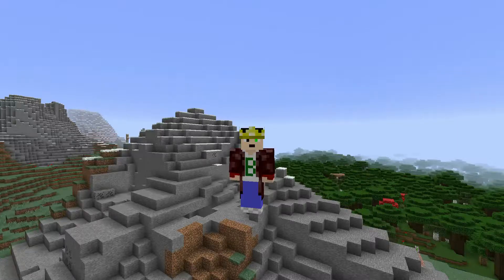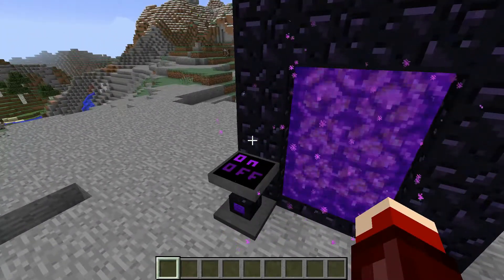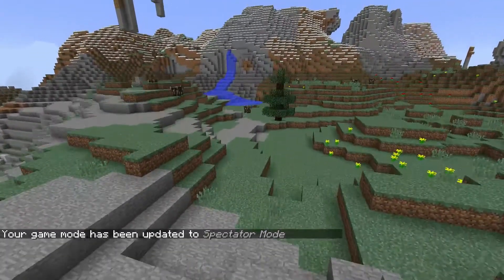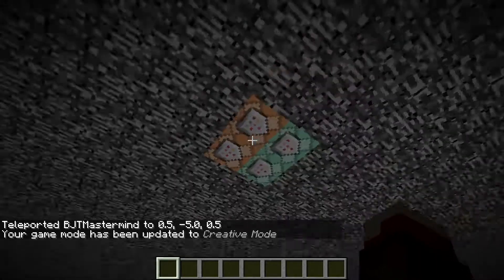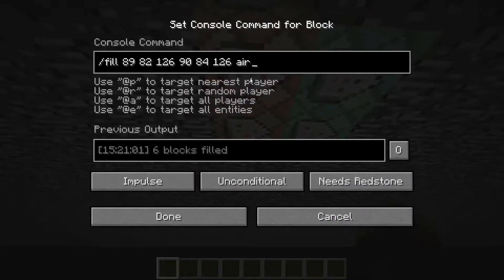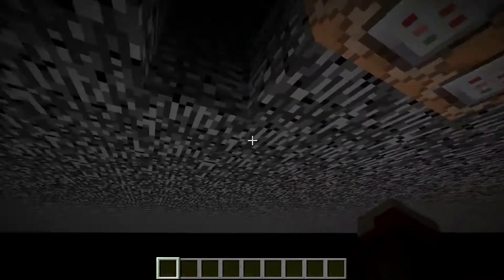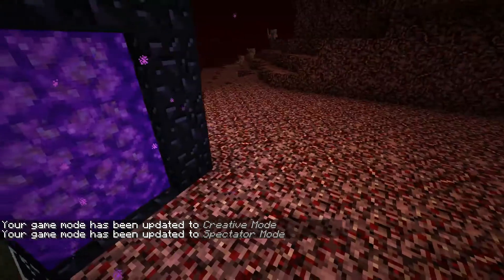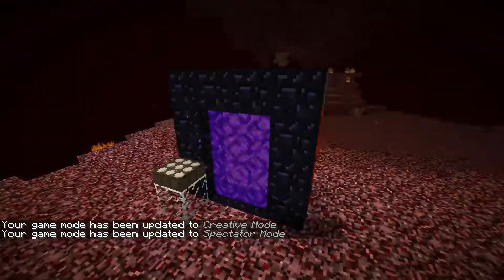New Minecraft Portal Controller Block [How It Works!!!]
Today I will show you how I setup all of the stuff that I did in yesterdays April Fools day video.